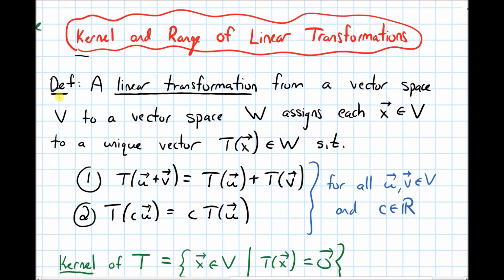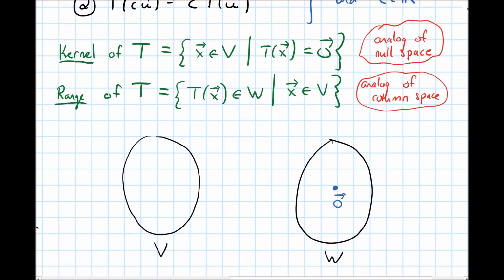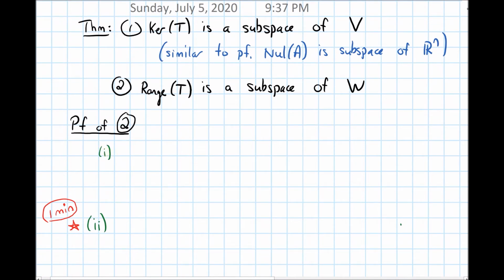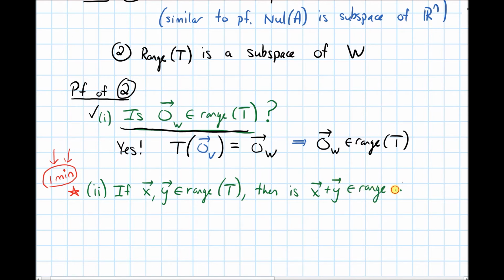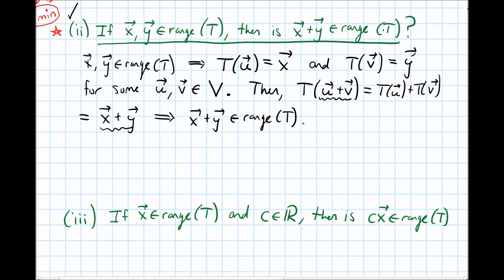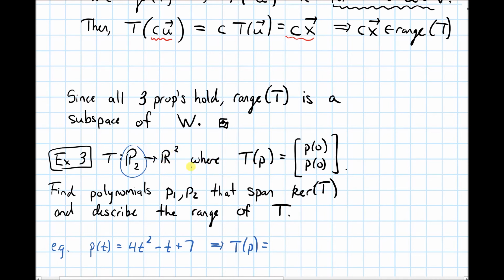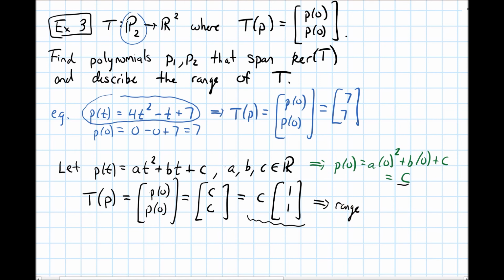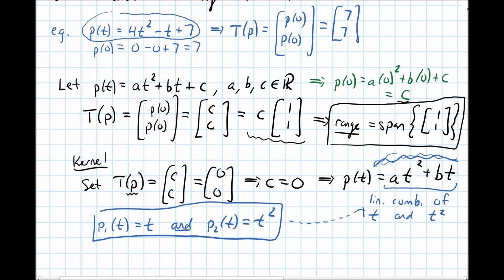4.2 Null Space, Column Space, Kernel, and Range--Kernel and Range (Video 4)